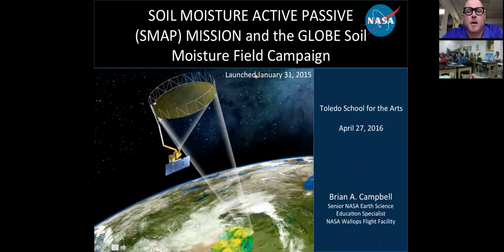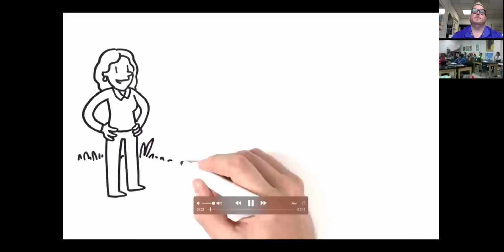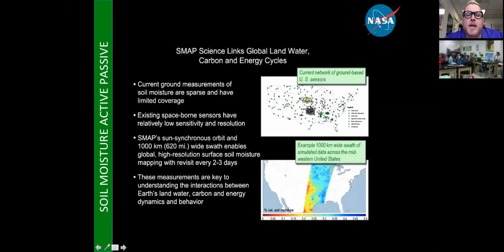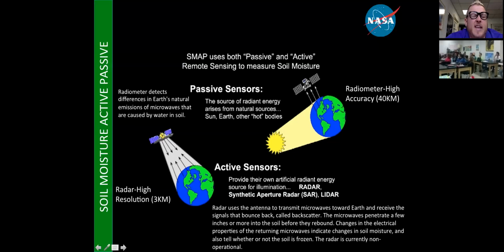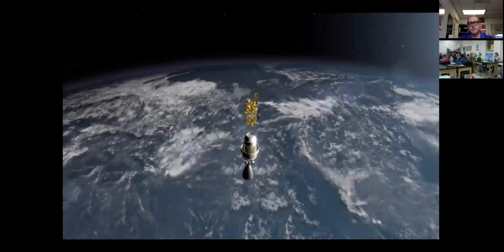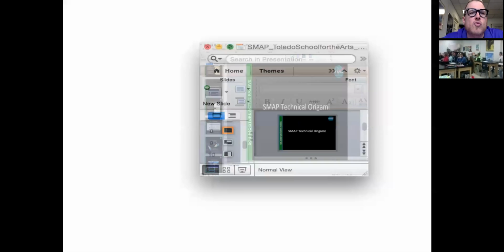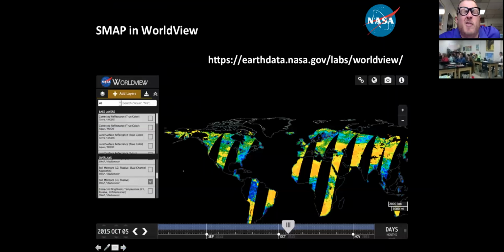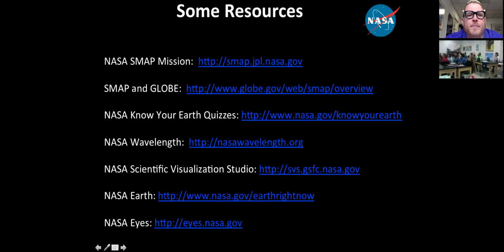NASA, SMAP and the Toledo School for the Arts - 4/27/2016